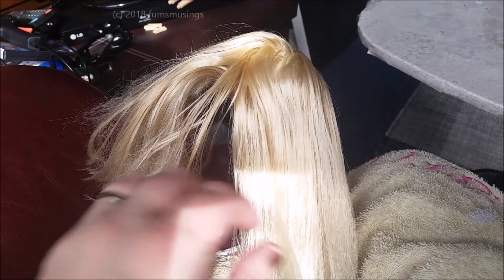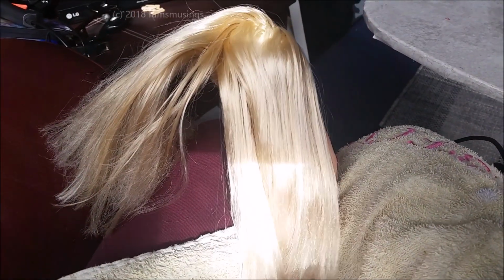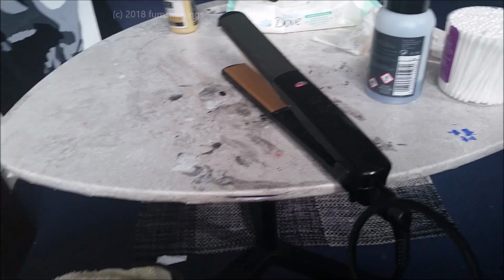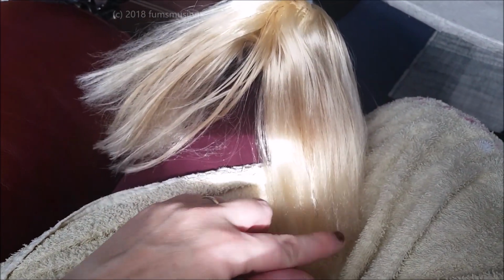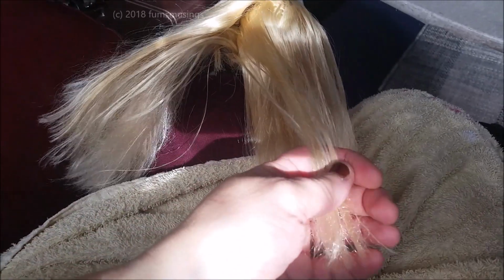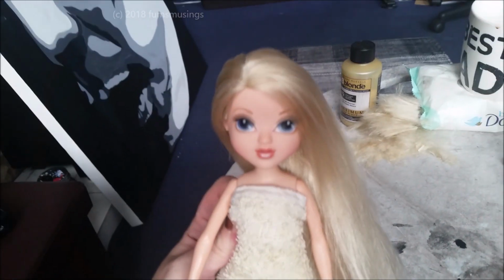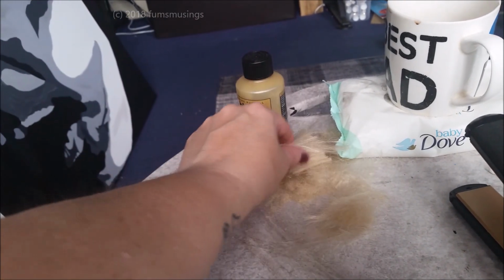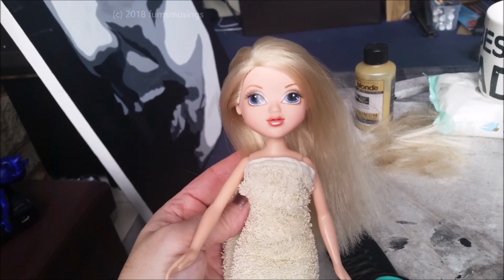Nylon Doll Hair Tip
Tip on how to improve the look of nylon doll hair.